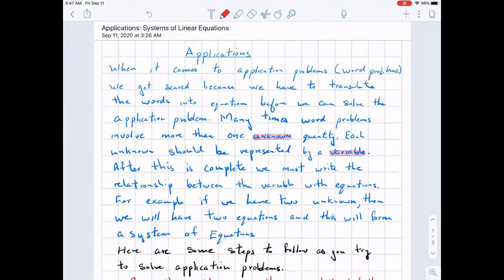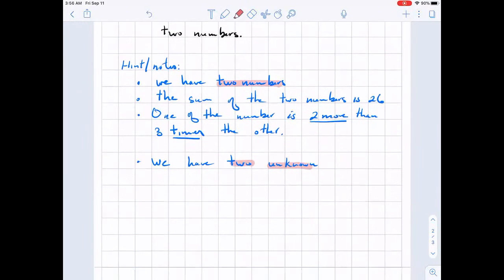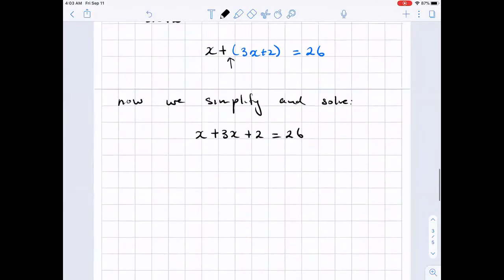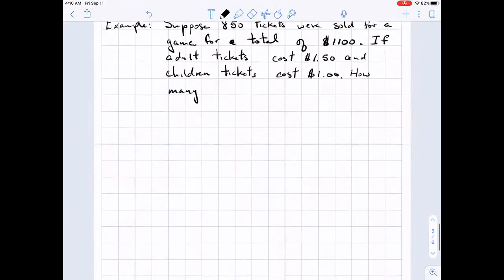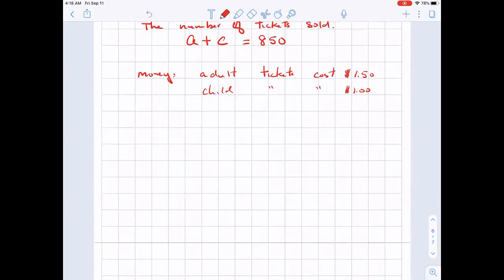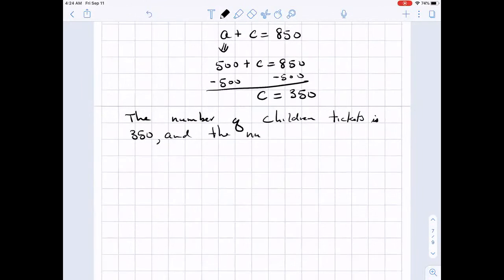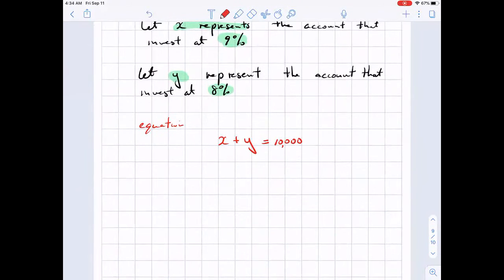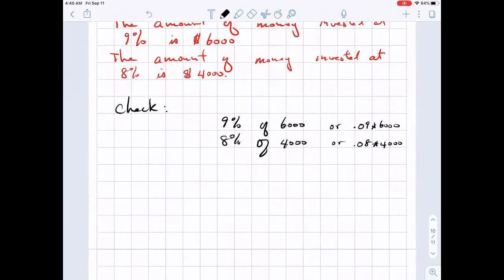Application Problems system of equations